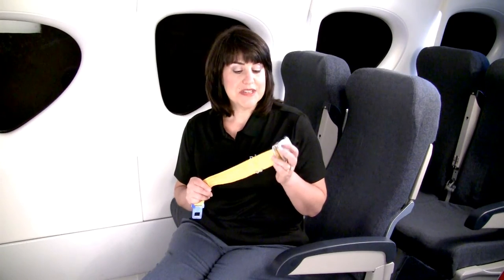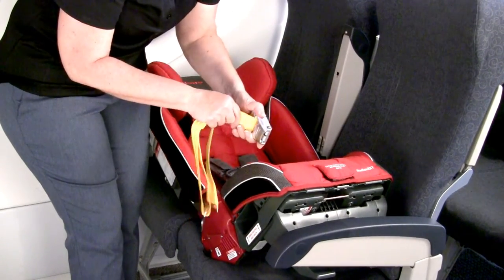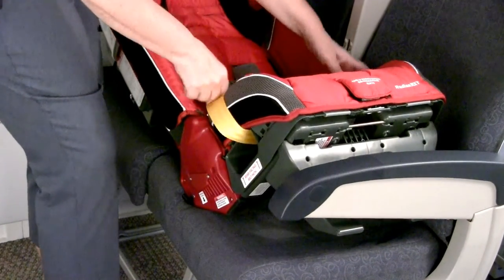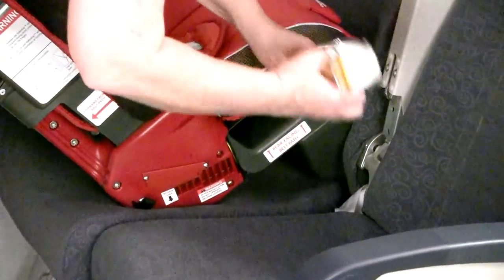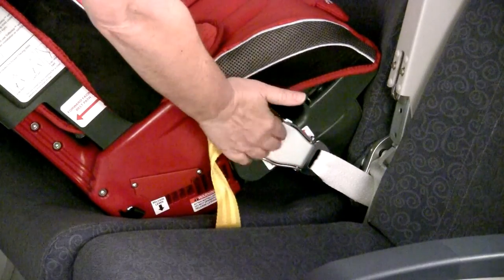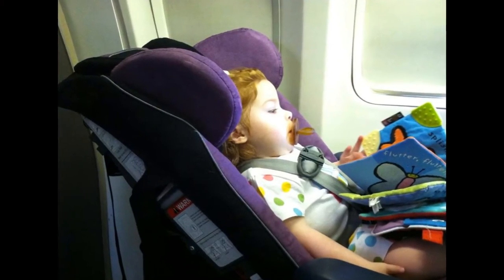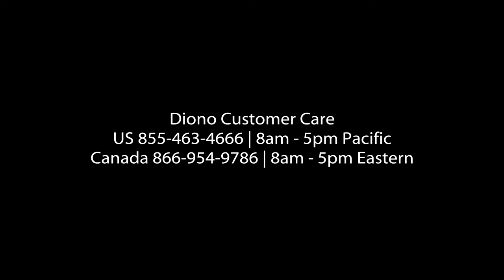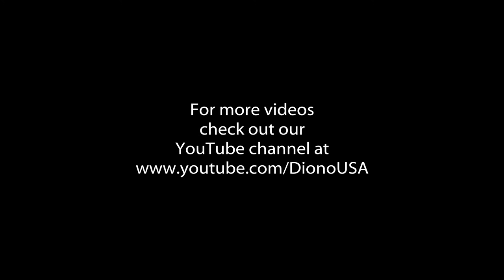Diono® All-in-One Convertible Car Seat | Airplane Rear-Facing Installation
In this video, Diono's Global Safety Advocate demonstrates how to install a rear-facing Diono® all-in-one convertible car seat on an airplane. This is a demonstration only, not actual airplane interiors; seats and spacing will vary. We suggest you call your carrier in advance and ask about any restrictions regarding car seat installation.

About Diono®:
Welcome to the official YouTube channel for Diono®, makers of the original 3-across Radian® all-in-one convertible car seat!

We're passionate about safety, driven by adventure, and always looking toward what's next. Our commitment to engineering and testing to the highest safety standards means that at Diono®, we never lose sight of what matters most: your family's protection and your peace of mind. For over 20 years, we've been creating innovative car seats, strollers, and other travel gear with advanced safety features to protect your Very Important Passenger from head-to-toe and birth to booster.

Our story is MadeOfSeattle, a city like no other. A place where creative minds and innovators rub shoulders within a landscape of adventure, where being "a little different" is the everyday norm. But our community, like our vision, is global: connected by a love for smart design, an understanding of modern parenting, and the desire to make the most of every moment with your little ones. We’re proud to be the choice of millions of parents from every corner of the world, helping make their family's travels more secure, more comfortable, and more joyful.